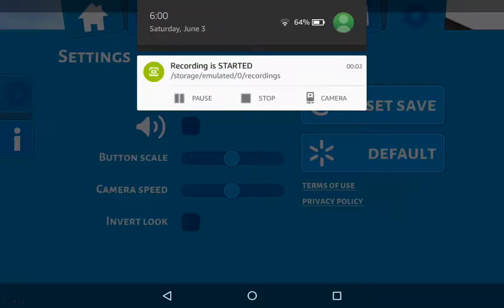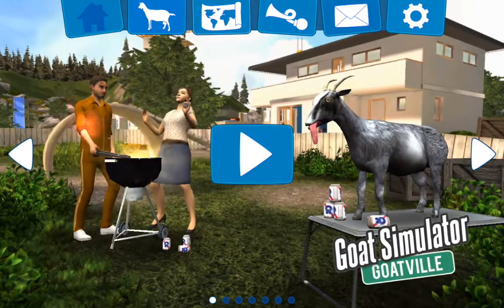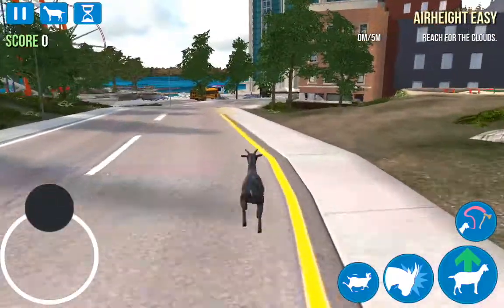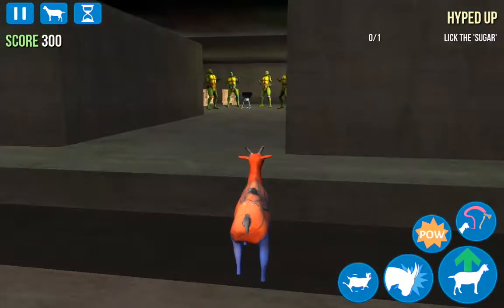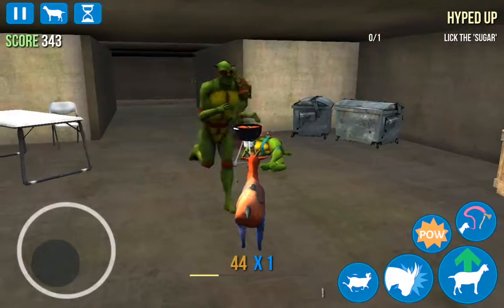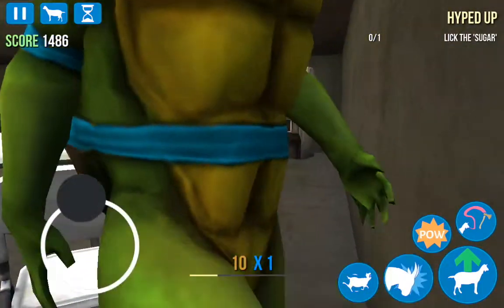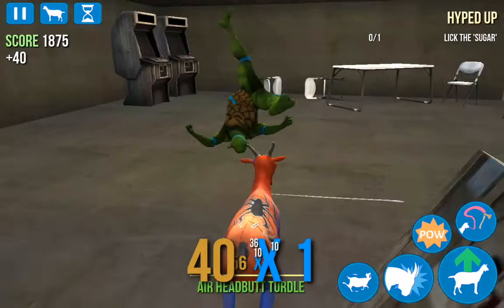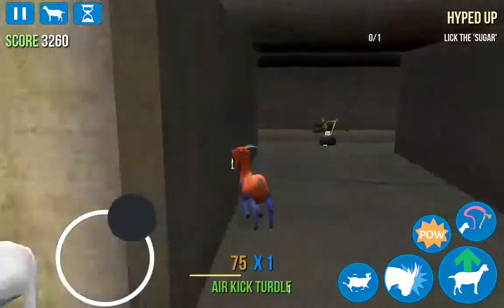Spider-Goat vs. Ninja Turdles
Sorry this video is a bit late. And no I don't have spelling problems. That's how they spell it in Goat Simulator.